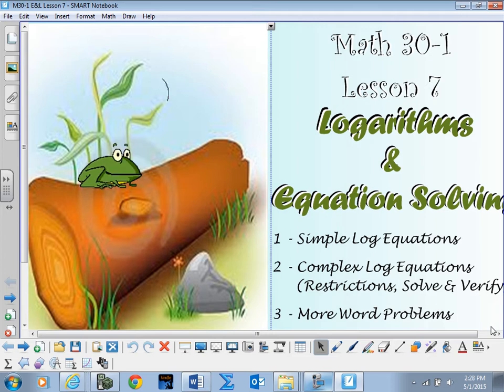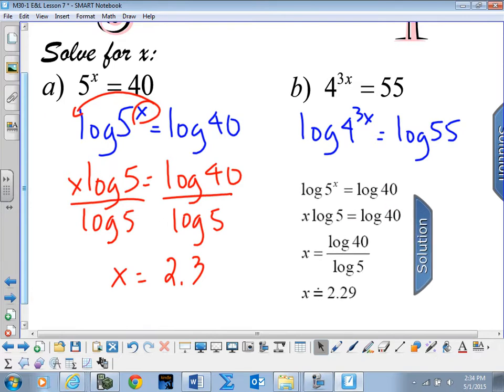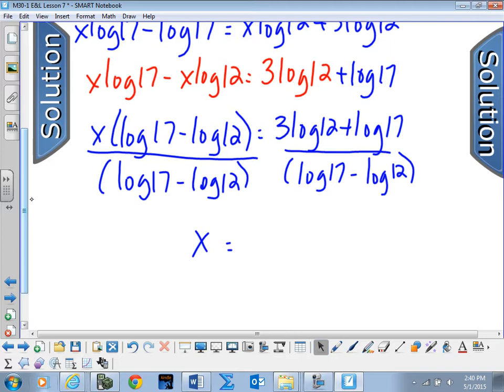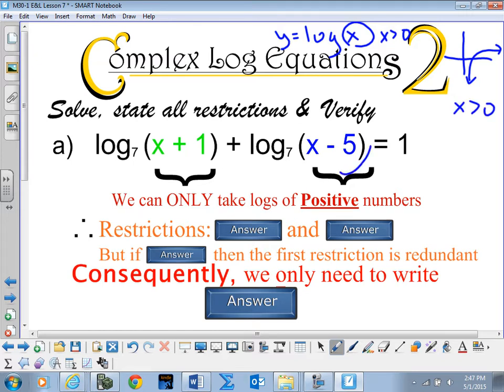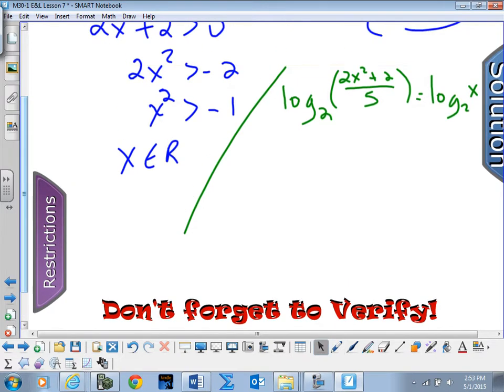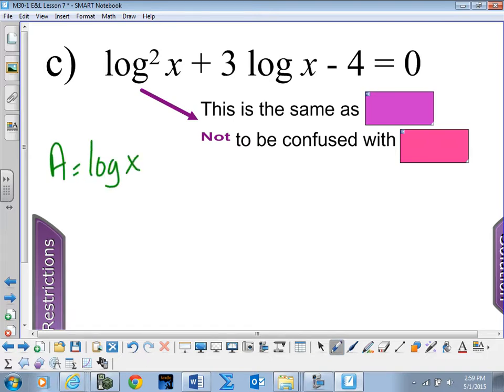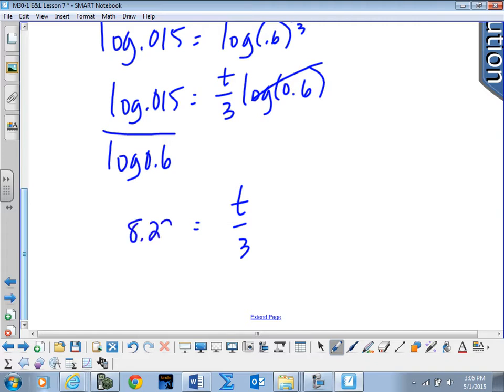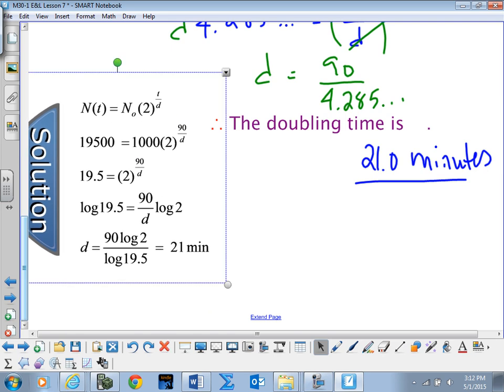Exp and logs lesson 7